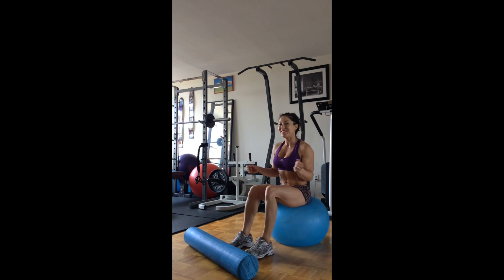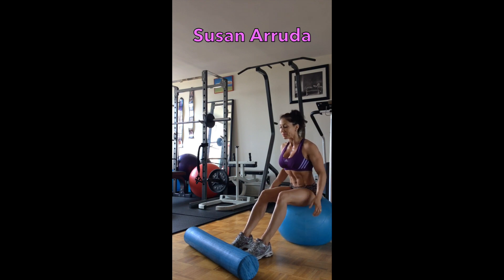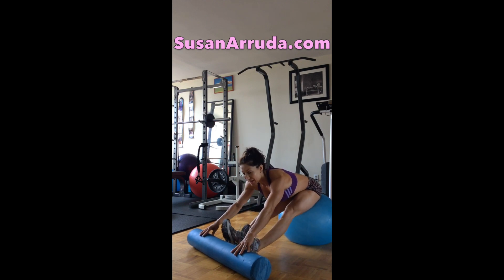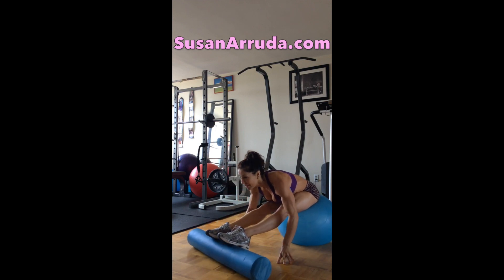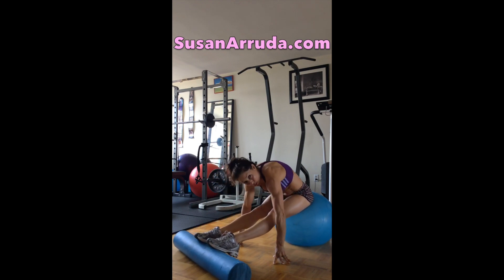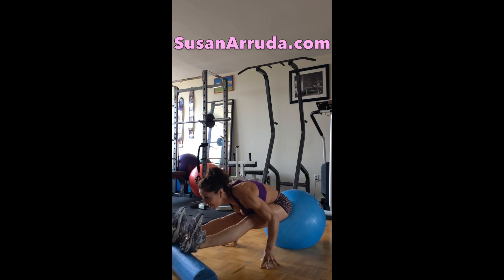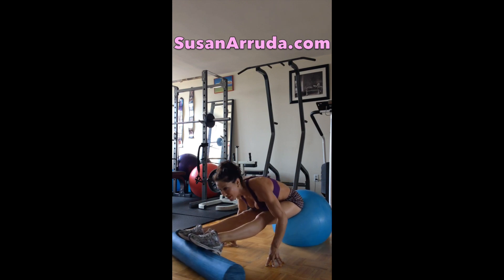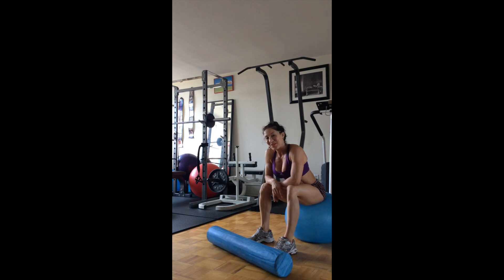Ultimate Hamstring Stretch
An intense stretch for the hamstrings using the stability ball and the foam roller.